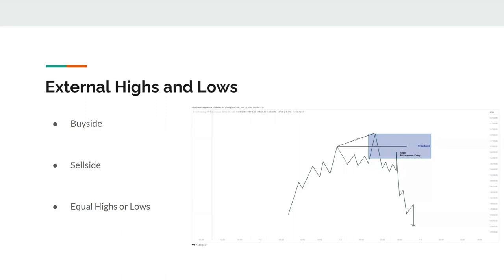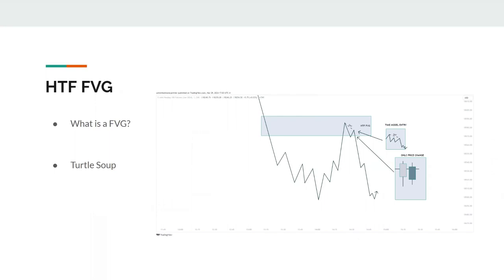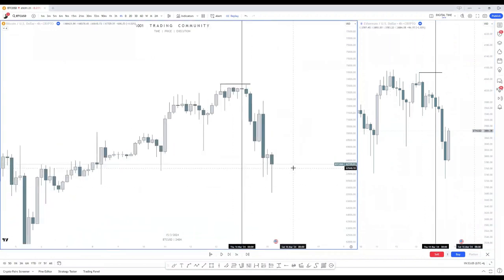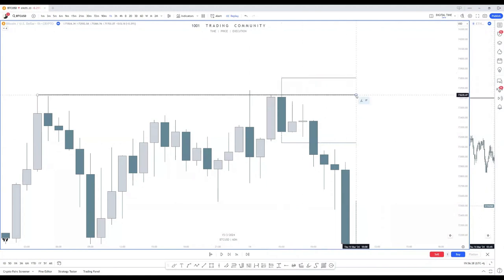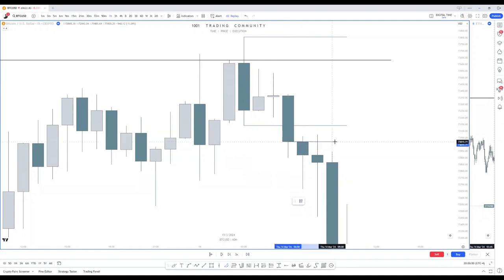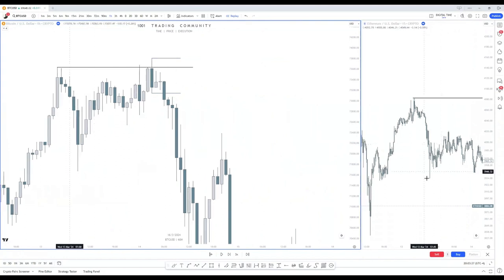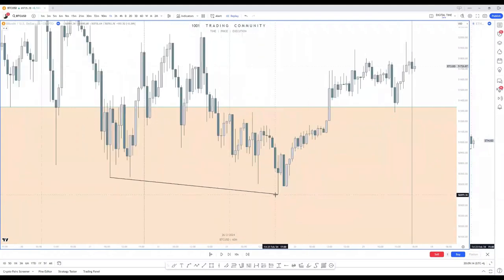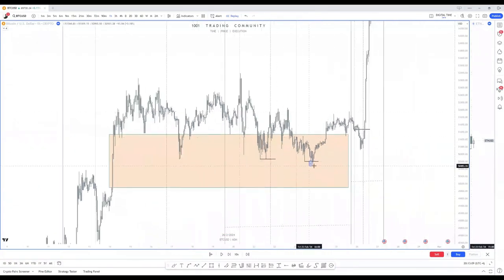Turtle Soup Part 2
The lecture builds on the concept of 'turtle soup,' focusing on the timing and process of price reversals.

Key elements to observe include PD arrays (price distribution arrays), external highs and lows, and market liquidity.

Understanding timing, especially through time model confluence, can increase the probability of successful trades.

Identifying range-based liquidity and observing candles can aid in determining potential entry points for trades.

When observing market behavior, it's essential to look for signs of Smart Money Traps (SMT) to anticipate reversals.

Utilizing Open High Low Close (OHLC) analysis allows traders to identify possible entry points and stop placements.

Fractal nature of price highlights that observations on higher time frames can apply to lower time frames.

Institutional order blocks and inefficiencies in price action are crucial for identifying trade entry and exit points.

Combining timing with turtle soup entries can provide traders with unique opportunities that may not be apparent to others.

The lecture emphasizes risk management, noting that with proper techniques and timing, traders can minimize potential losses.